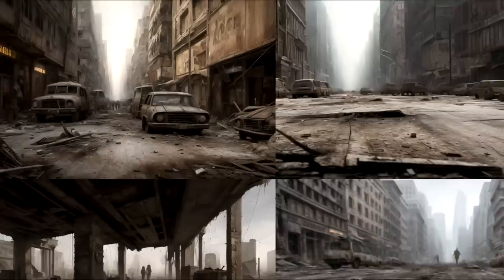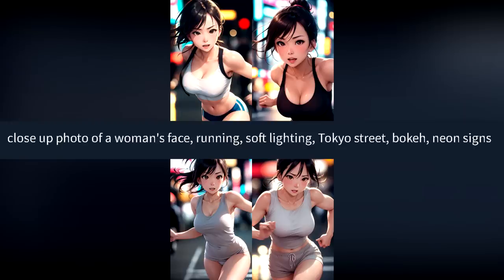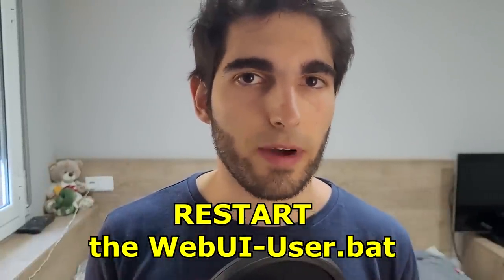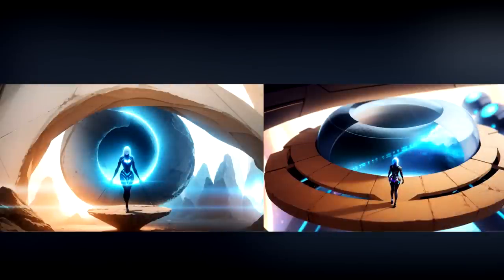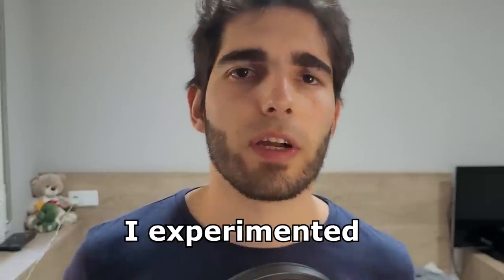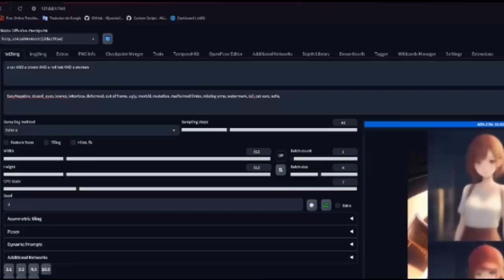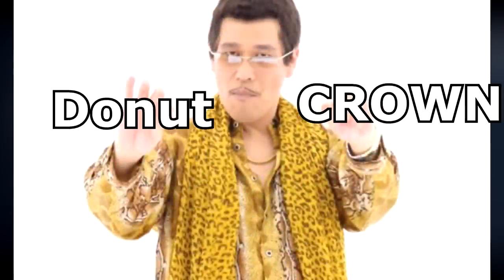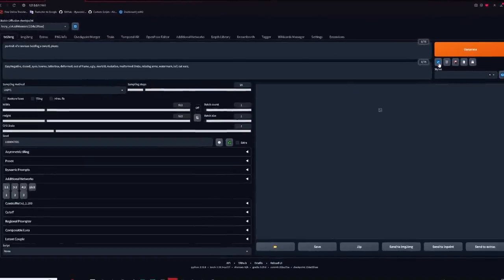Prompting HACKS no-one talks about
Ai art Stable Diffusion prompting secrets! Some cool advanced prompting techniques.
Create exactly what you need today. Using BREAK, AND, Variation Seed, Concept Bleeding and Prompt Editing.

(Tried slowing down the pace of the videos a little. Please tell me if you like this better in the comments! TY!! )

Useful links

Social Media

This prompting techniques allow for more accuracy when prompting. But do you want full control? watch this:

0:00 Intro
0:10 Tip 1 Bleeding
0:36 Concept Bleeding
1:10 Why does it happen
1:55 Unexpected Bleeding
2:20 Finding Concept Bleeding
3:10 Combat Concept Bleeding
4:12 Using it to our adv.
4:32 Prompt Bleeding (IMPORTANT)
5:10 Tip 2 Cool P.Edt
6:13 Examples
6:35 Other failed experiments
6:53 Tip 3 Seed Variations
8:06 Tip 4 BREAK
8:46 Colors with BREAK
9:06 Complex prompts w BREAK
9:28 Tip 5 AND
10:06 Weird Designs w AND
10:32 Weigth Control AND
10:42 Background Changes w AND
11:14 Extra TIP :3
11:24 Ty 4 watching